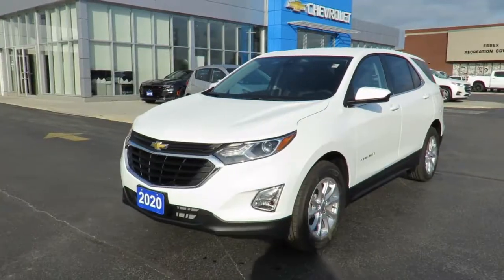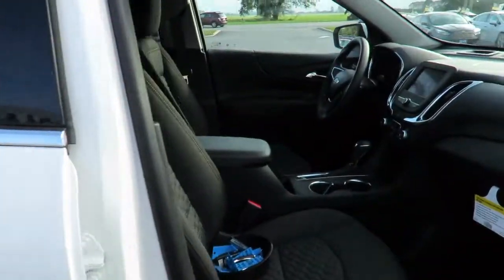2020 Chevrolet Equinox LT Summit White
2020 Chevrolet Equinox LT at County Chevrolet Essex

Jeff Smith's County Chevrolet, your premier Chevrolet Dealership serving Windsor, Essex, Harrow, Tecumseh, Lasalle, Lakeshore, Leamington and Kingsville Ontario.  Come experience friendly sales and service excellence from County Chevrolet in Essex.  Stock 54984